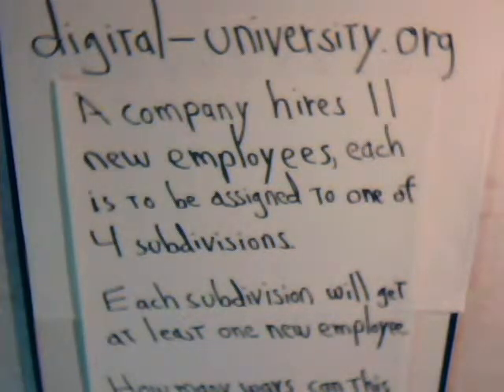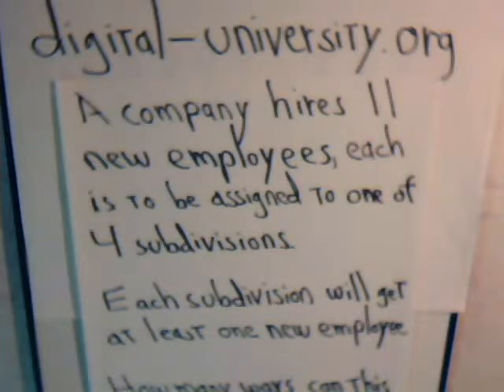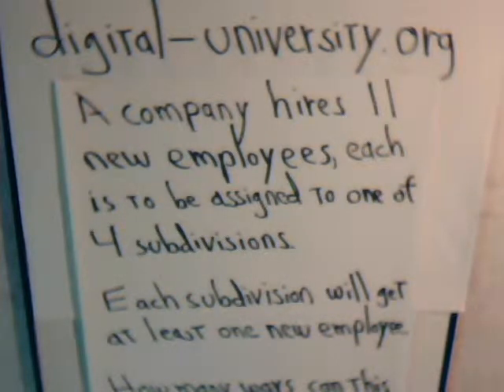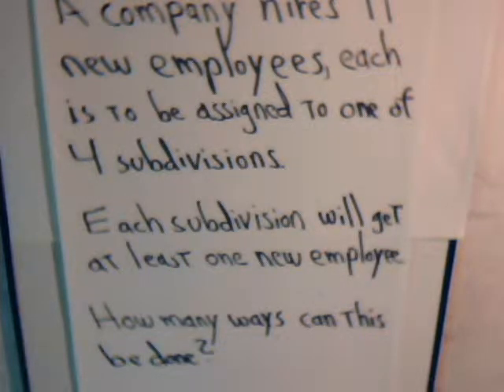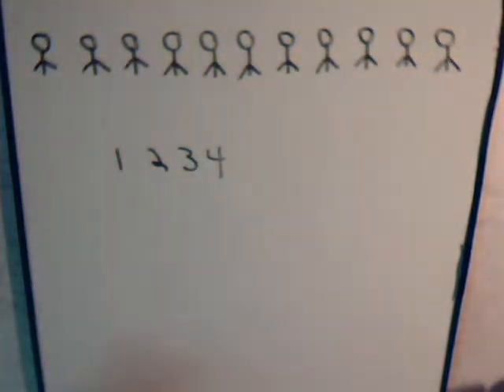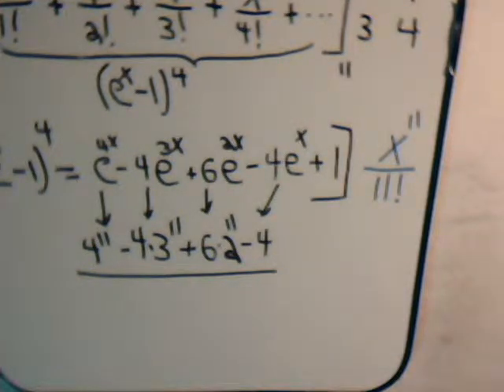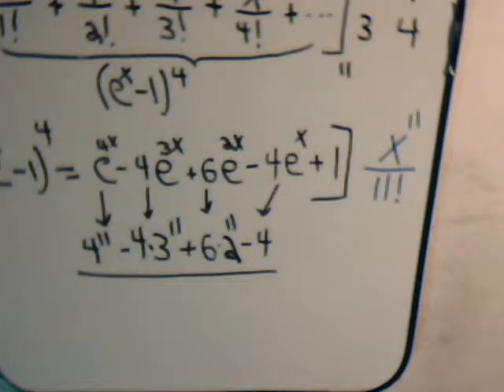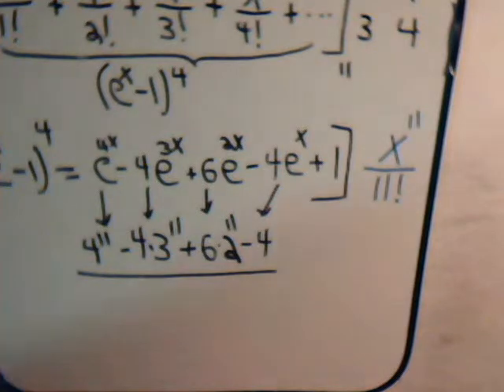Permutations & Exponential Generating Functions: Example #6